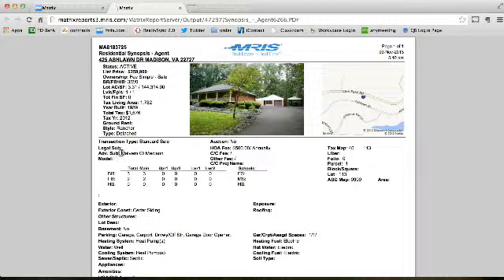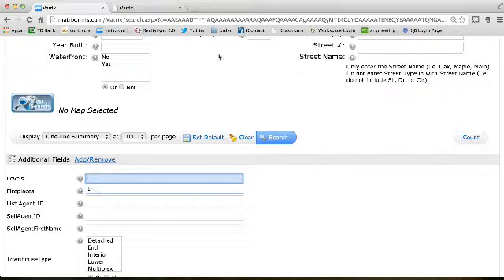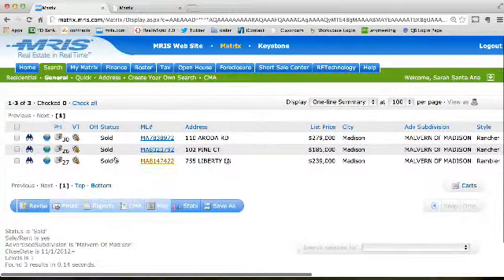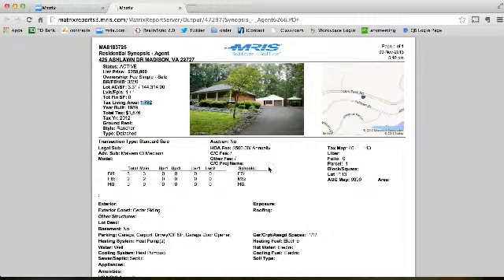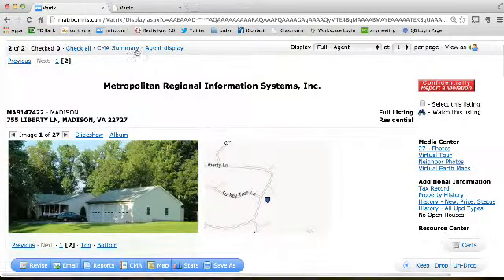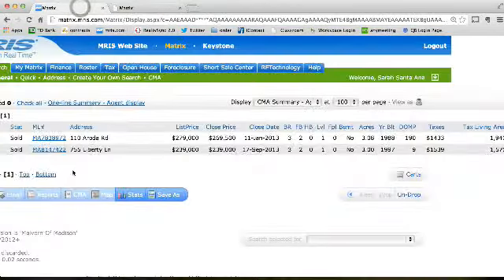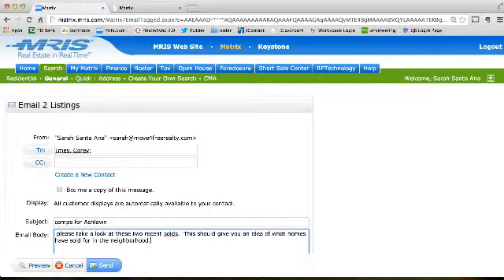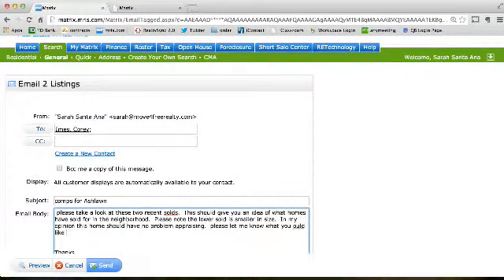How to do comps